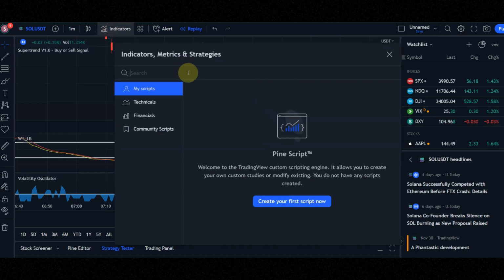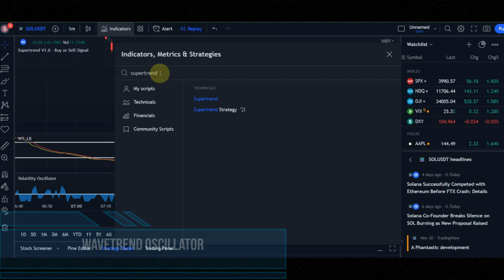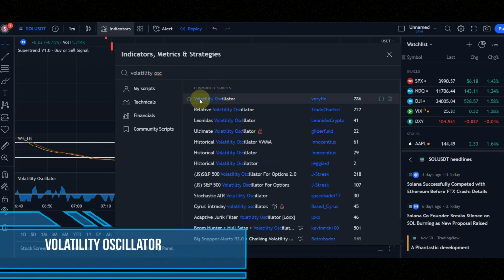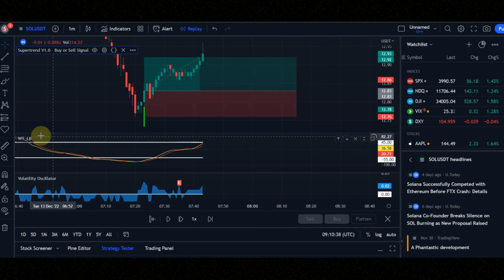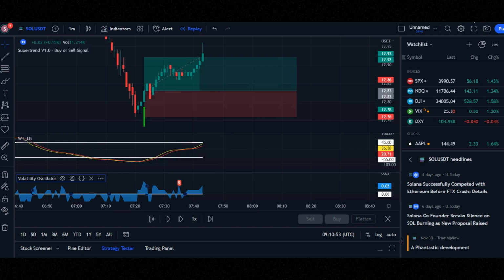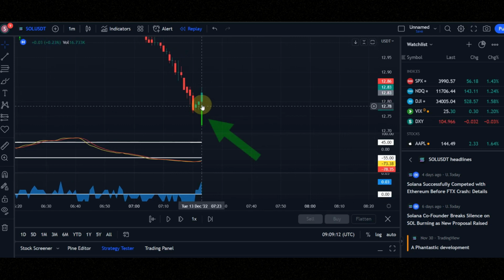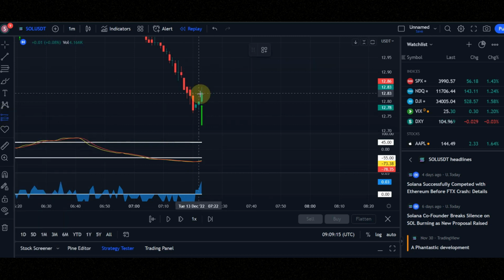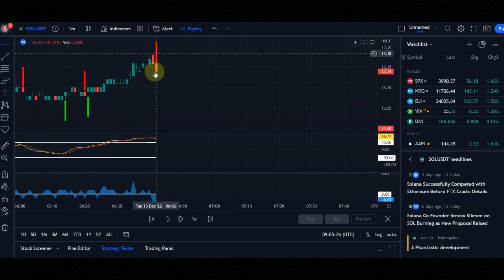1 Minute Scalping Strategy [ Huge Win Rate! ]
in this video i show you 1 Minute Scalping Strategy [ Huge Win Rate! ].